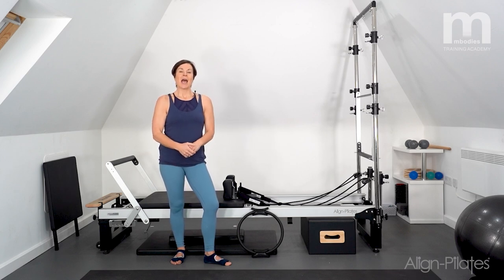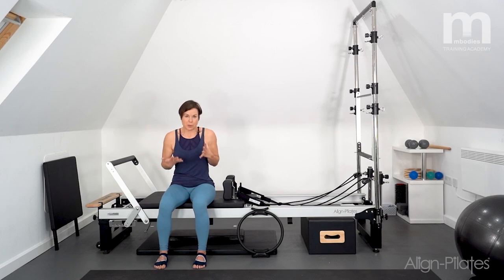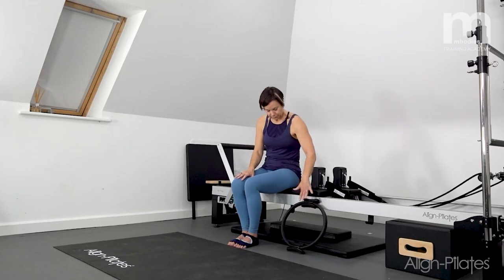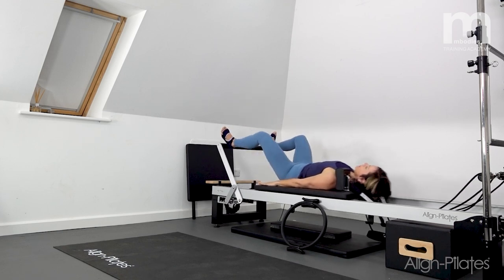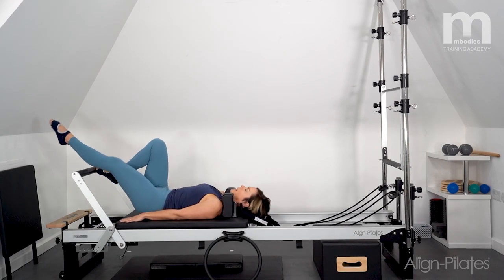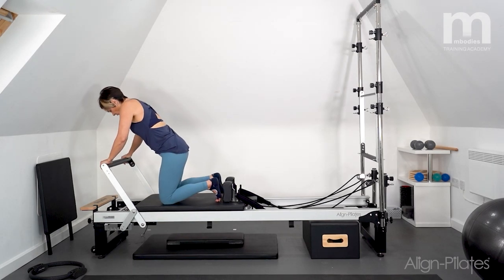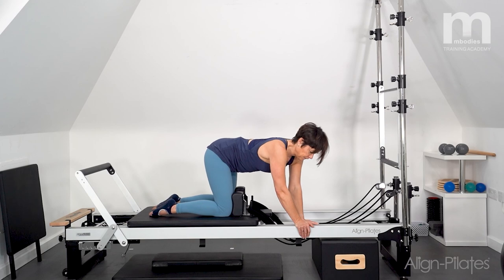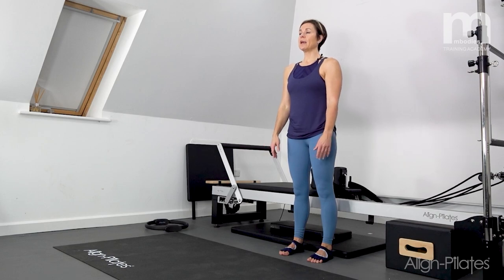Women's Wellness Reformer Pilates Workout Beginners (35 Mins)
Loraine goes through a beginner Women's Wellness workout routine, focused on strengthening the Pelvic Floor. This workout is performed by Mbodies on the Align-Pilates A8-Pro Reformer, although the Half Cadillac is briefly used for support. Follow along with this video to explore a range of use of the Reformer whether you are teaching or for your own practice.

Instruction by Loraine Prokopiou: Loraine qualified as a physiotherapist in 1995 and became interested in Pilates whilst doing a postgraduate muscle balance course. Loraine is a member of the Chartered Society of Physiotherapy (CSP) and an Advanced Level 3 Instructor on the Register of Exercise Professionals (REPs). She also has a Master of Science degree in Applied Human Science. Loraine worked for the NHS as an outpatient physiotherapist for 16 years. As well as teaching for Mbodies Training Academy Loraine also now combines physiotherapy and Pilates on a private basis.